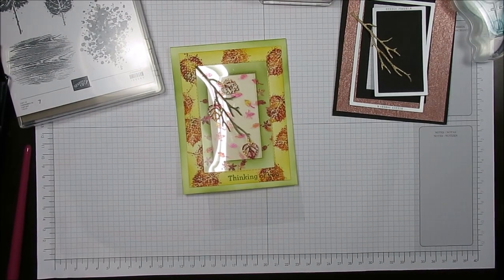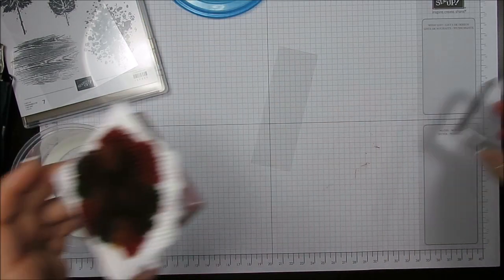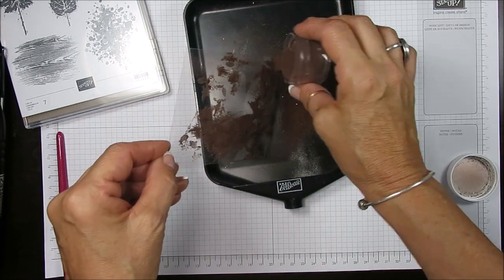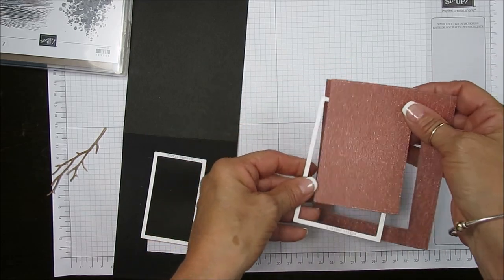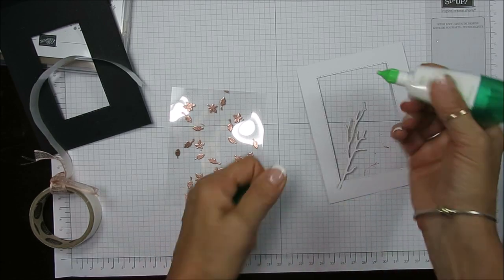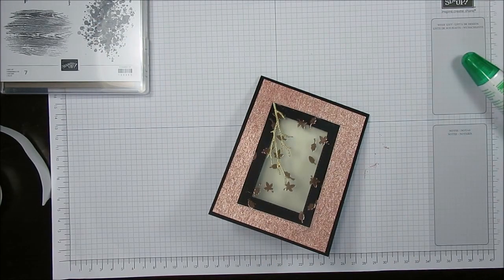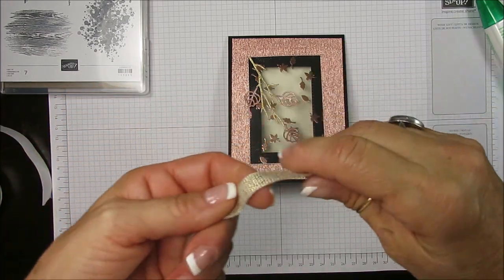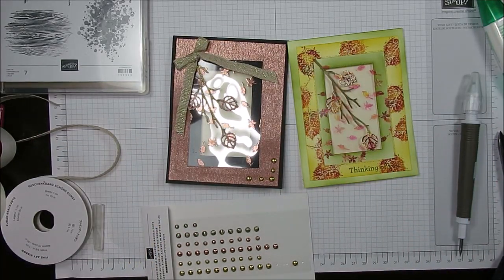Gorgeous Leaves Window Card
How to create the Gorgeous Leaves On A Window Framed Card.
Embossing on a window sheet with copper or multiple colors.